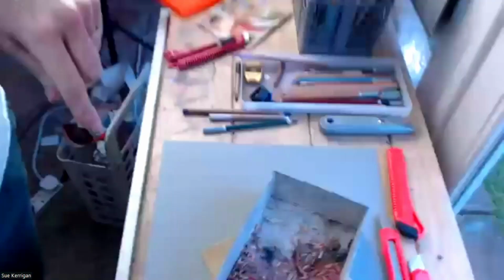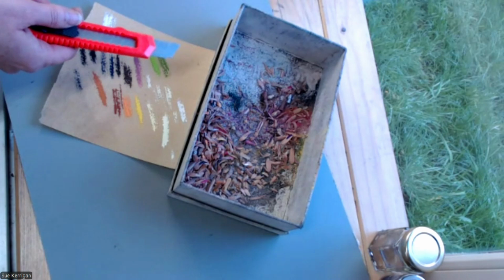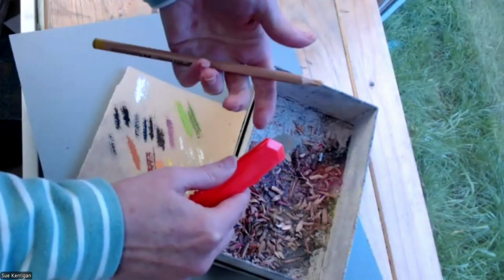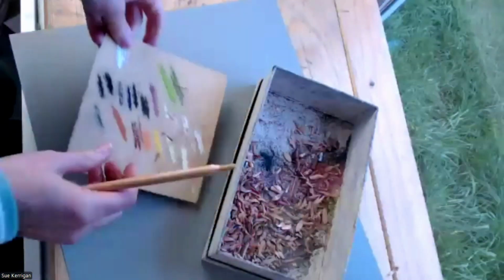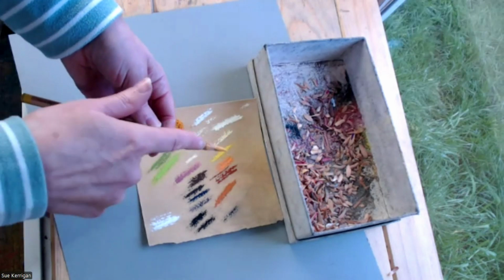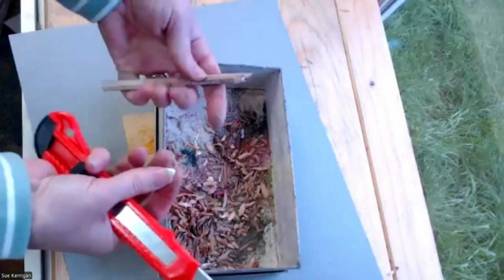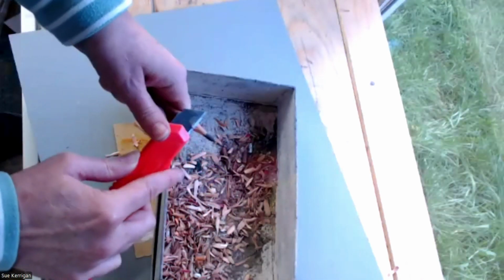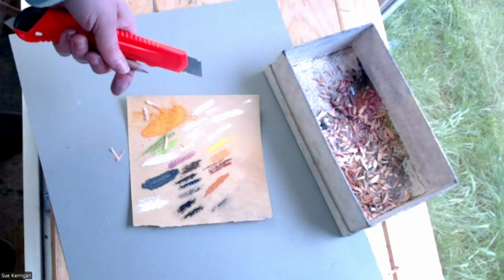How To Sharpen Pastel Pencils LIVE on ZOOM